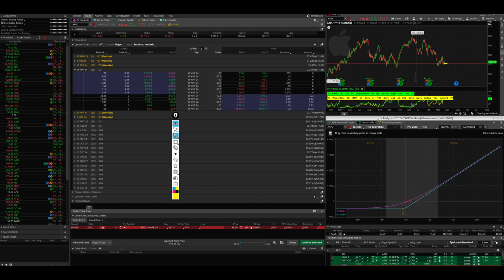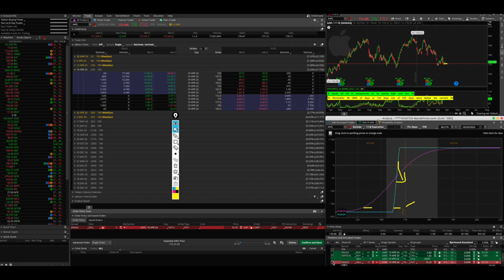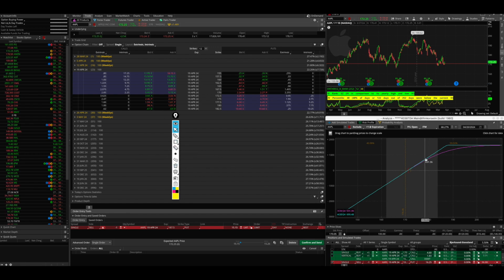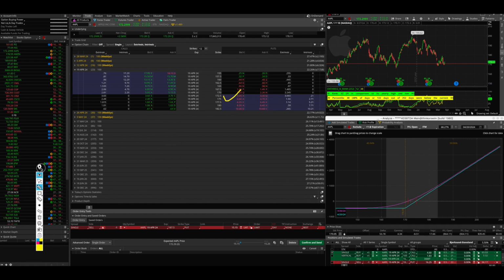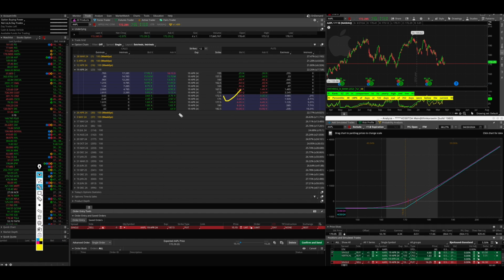Options Trading Course – Level 1: Long Call | Lesson 3 – Main Windows of the Trading Platform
🎬 Lesson 3 – Main Windows of the Trading Platform

In this lesson, we walk through the main windows and sections of the Thinkorswim trading platform. Understanding these panels is essential to navigating options trades efficiently and confidently. Even if you're using another broker, the structure will feel familiar.

🗂️ Overview of the platform’s layout

🧭 Main tabs: Monitor, Trade, Analyze, and Charts

🔍 Where to find position tracking, option chains, and risk tools

🎛️ How each section supports the Long Call strategy

✅ Quickly get oriented in Thinkorswim

✅ Save time navigating between tools

✅ Build confidence before placing real trades

🎓 Ready to follow along?